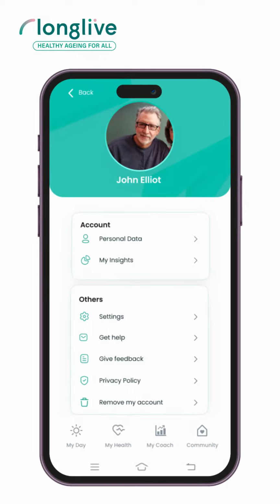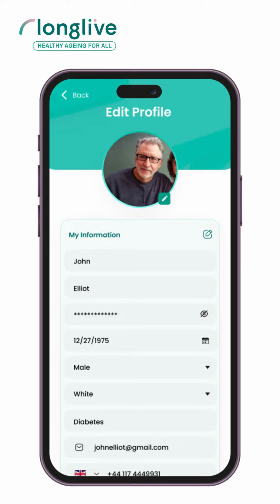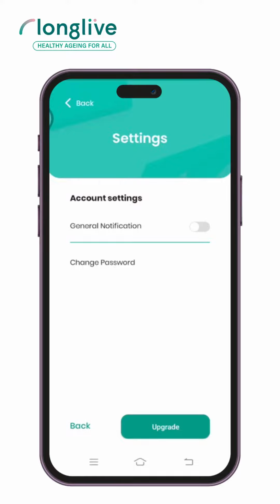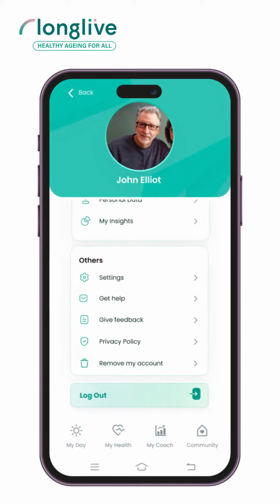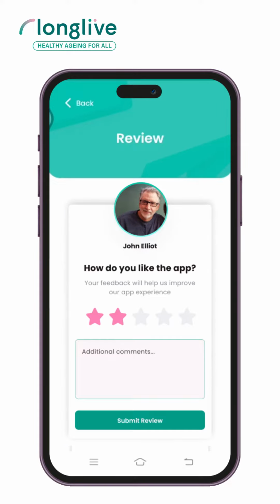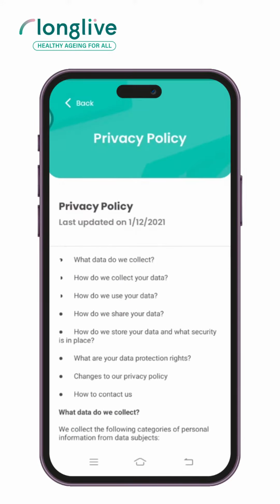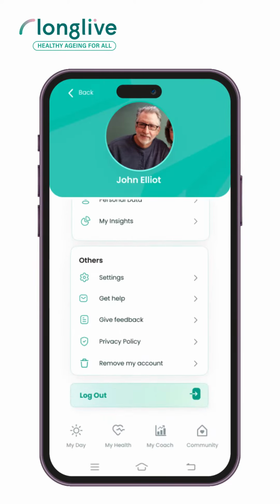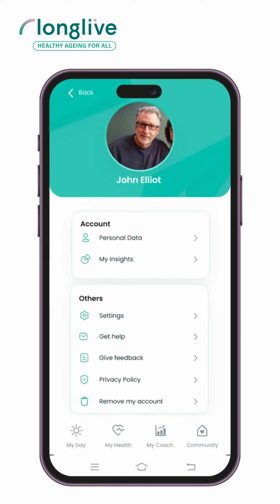My Profile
Learn how to make the Longlive app uniquely yours,! From updating personal information to choosing a profile picture that resonates with you, My Profile is where your Longlive experience gets a touch of individuality.

About Longlive:
Longlive - Your all-in-one companion for mental and physical well-being! Longlive offers a holistic approach to the users for a healthier mind, body, and soul. Become an active user and be eligible for a free Longlive Health watch!

Download the Longlive App now and share with others!

Meet the team and see what we are up to on our LinkedIn

Follow our Facebook and Instagram account for more tips!